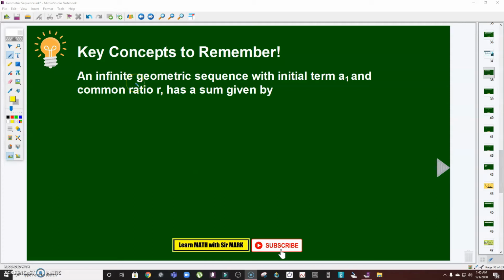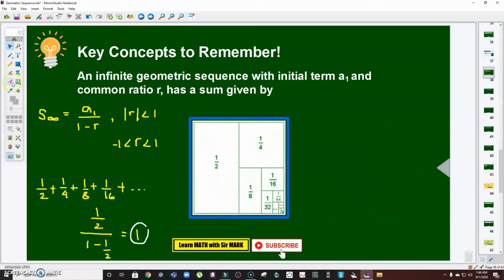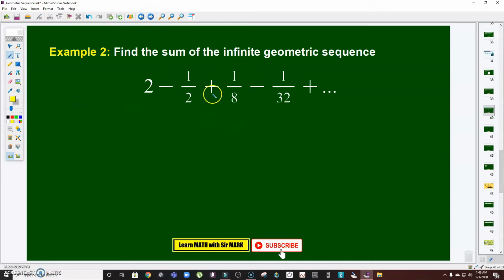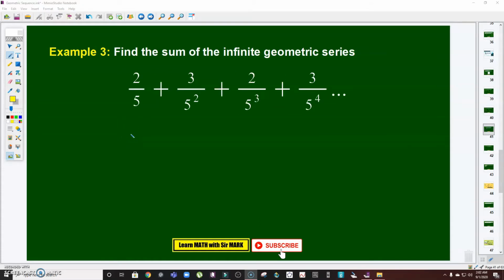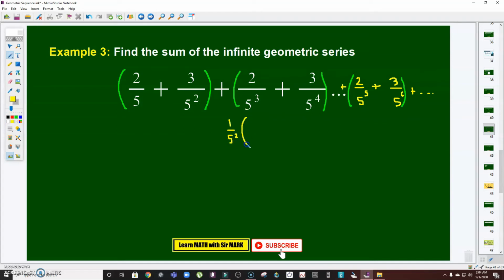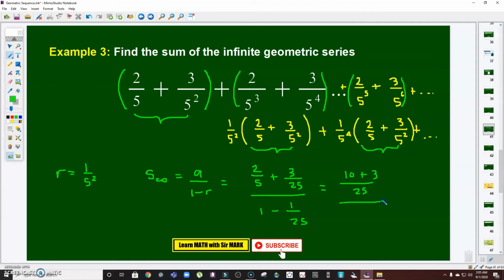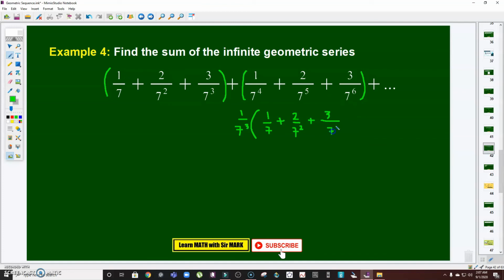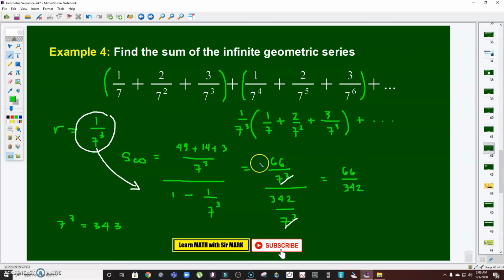Infinite Geometric Series (MELC Quarter 1, Week 3 and 4)